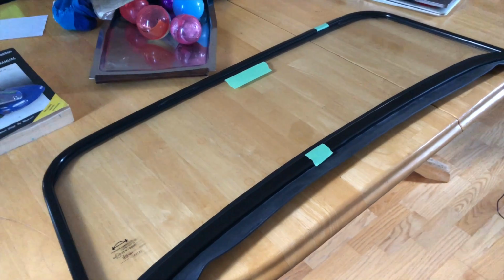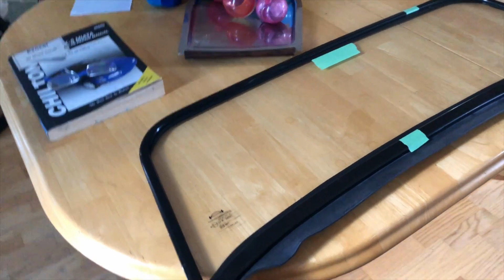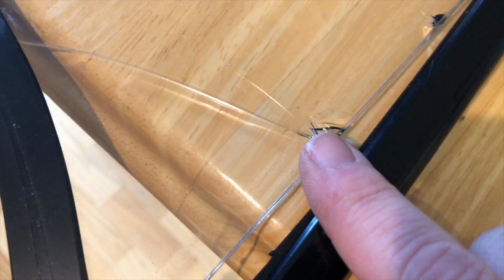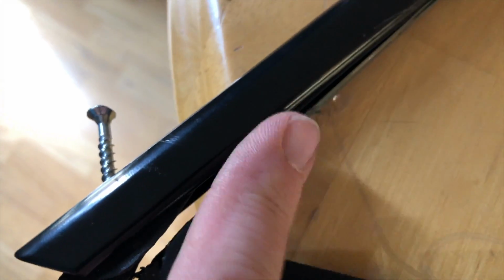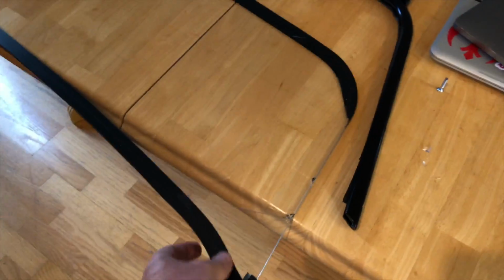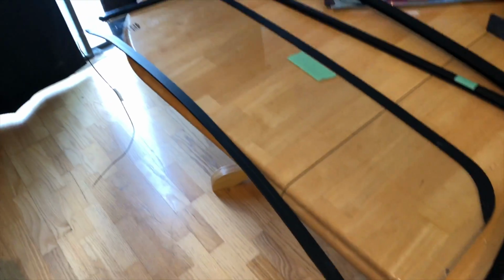Busted windscreen replacement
Dumb video of me replacing the windscreen on the Zero.